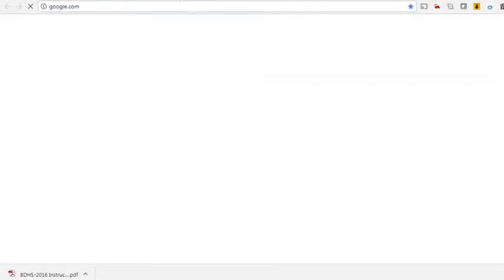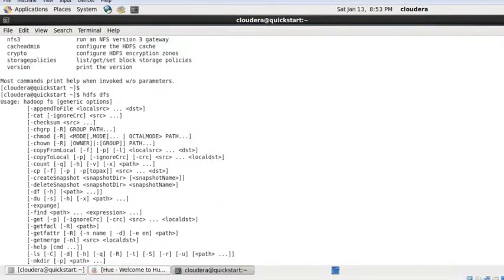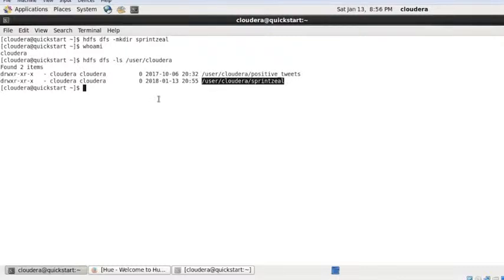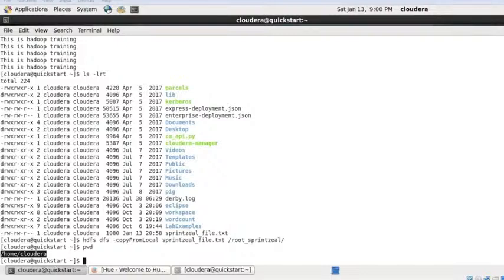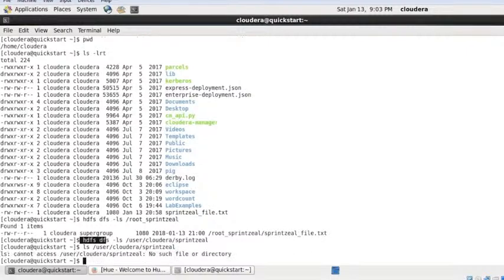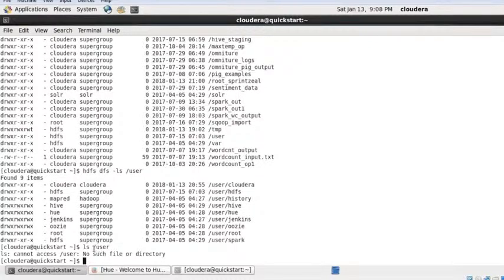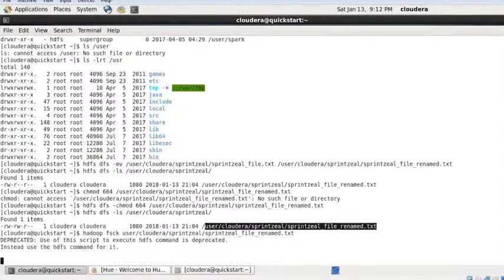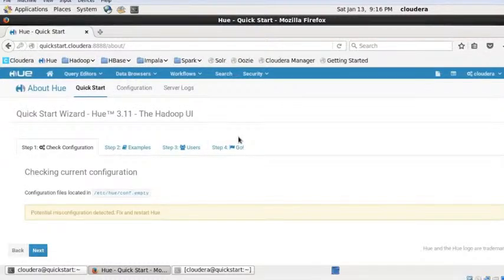Big Data Hadoop And Spark Developer | Big Data Hadoop Tutorial | Hadoop Live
* HDFS Command Line
* HDFS Access